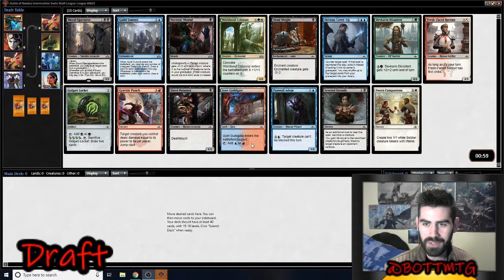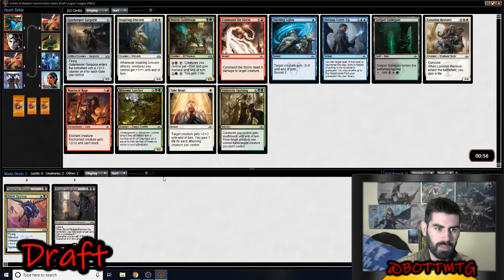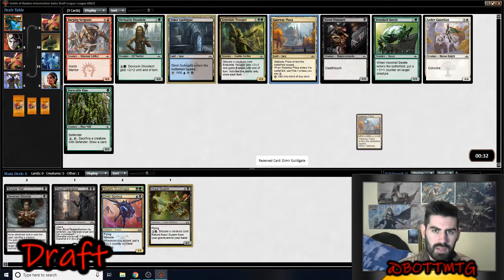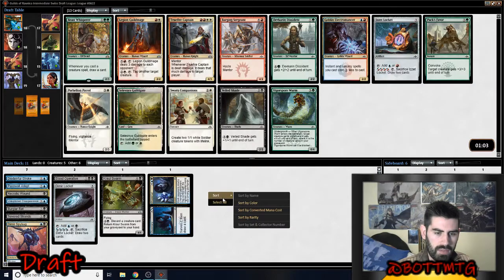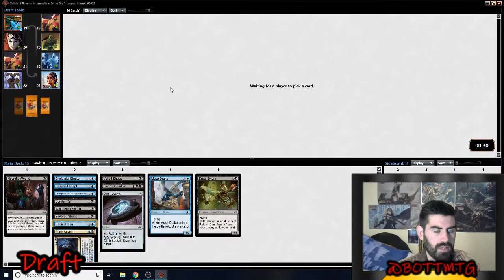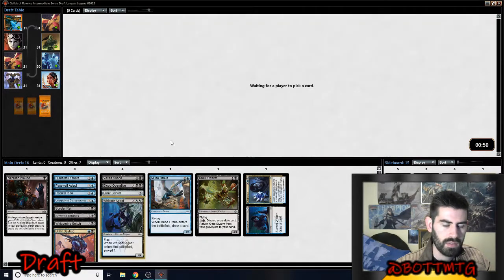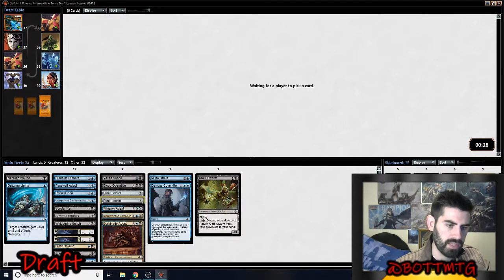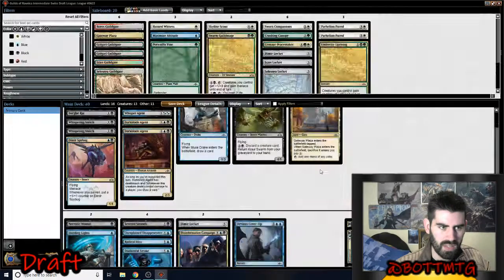Guilds Of Ravnica Draft #2 /GRN/MTG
Dimir is sweet!